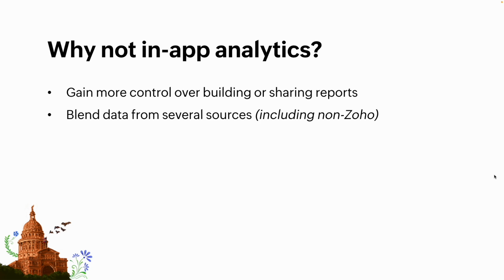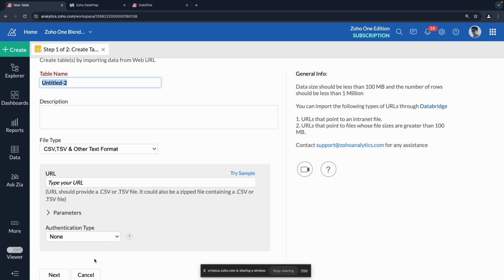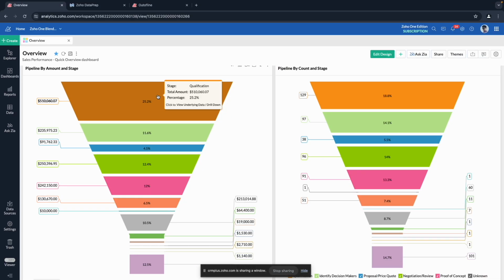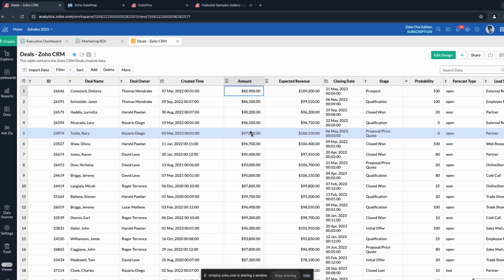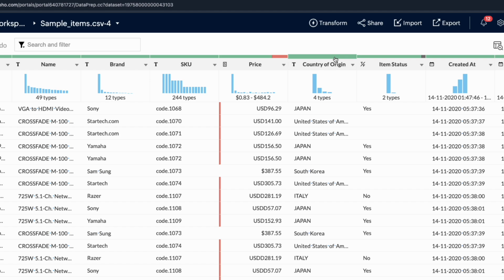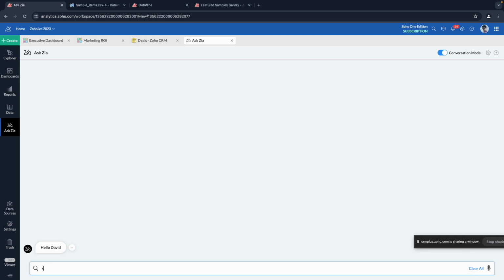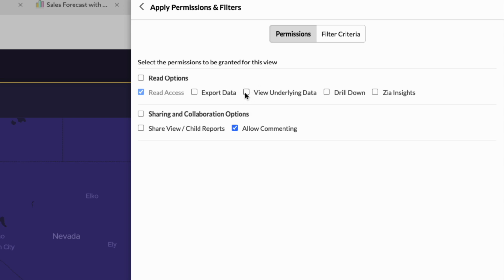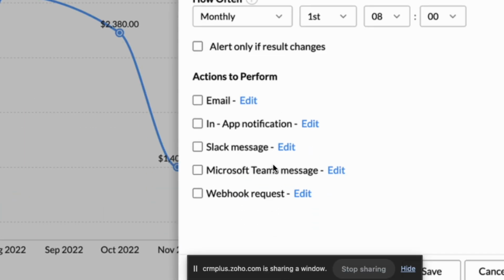Make Data informed Marketing Decisions with Analytics Dylan Mahood